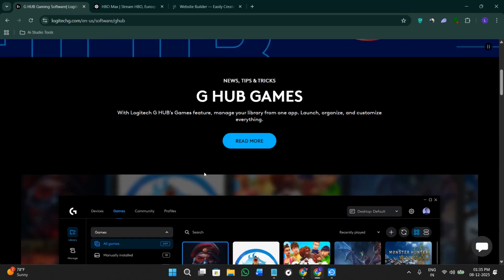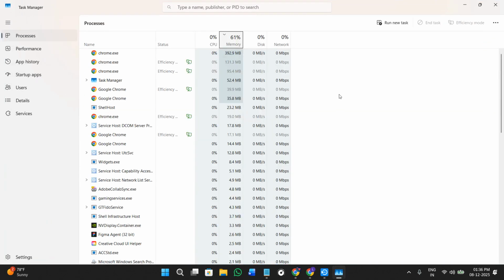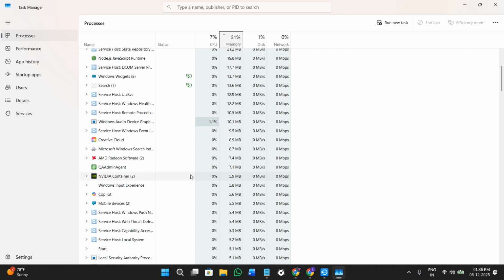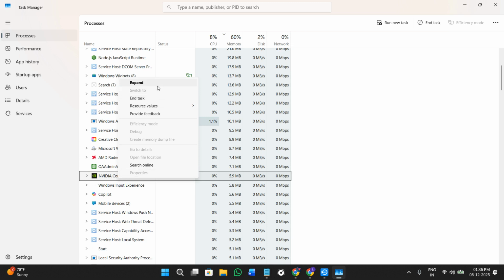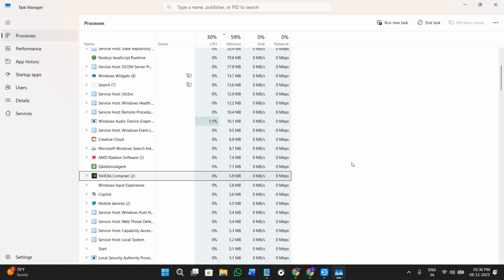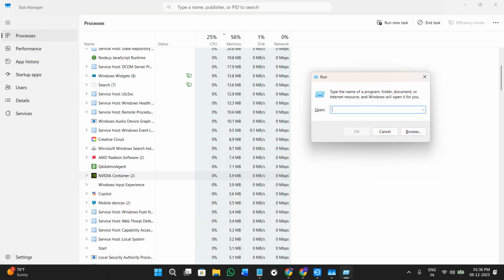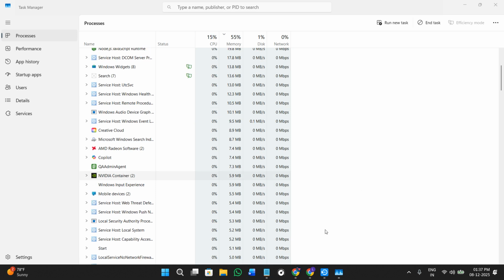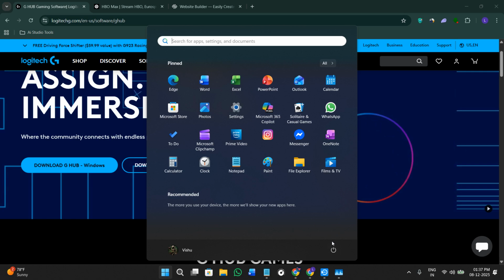How to Fix Logitech G HUB Not Launching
In this video, you’ll learn how to fix Logitech G HUB when it won’t launch on your PC. I’ll show you step by step how to close background processes, clear cache files, reinstall the app properly, and update drivers to get G HUB running smoothly again. Follow these quick fixes to restore full functionality and manage your Logitech devices without issues.